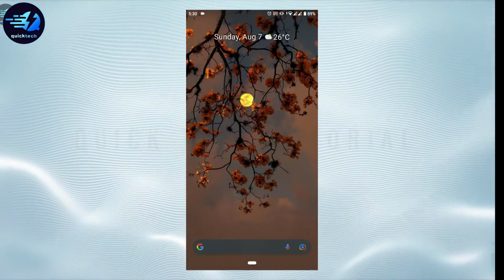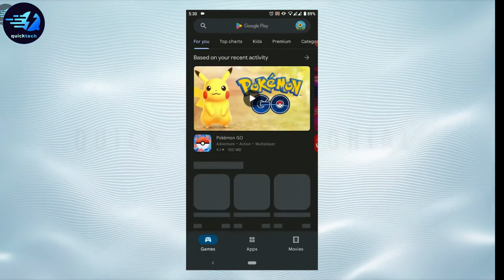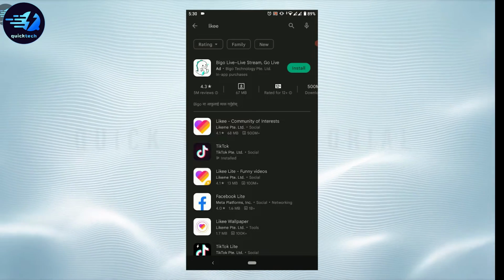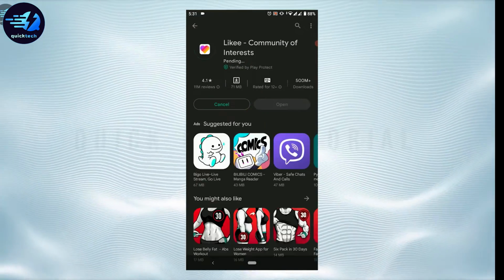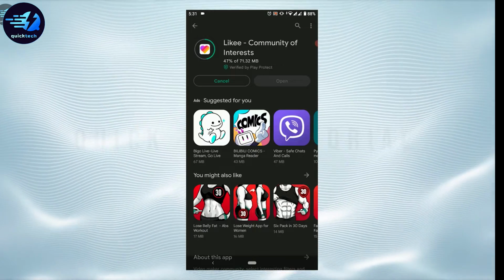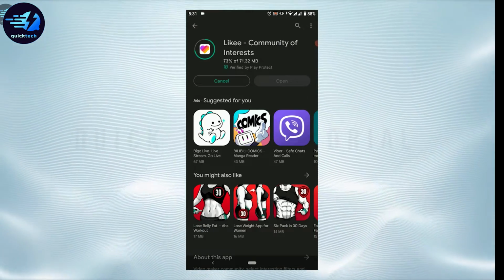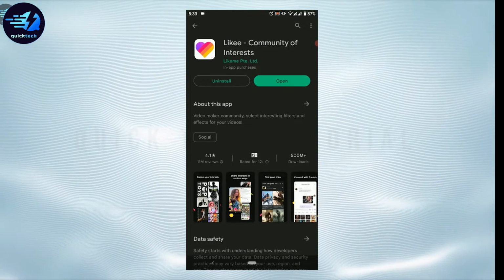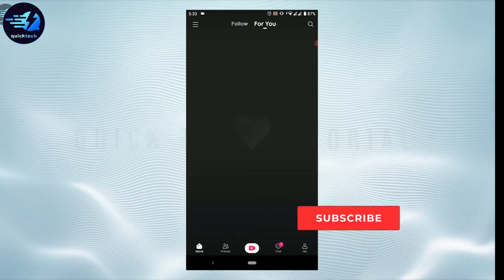How To Download Likee App 2022 | Likee Mobile App Download & Installation Guide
Likee is a short-video creation app where users can create, add filters and music, and share videos. Users can search and explore the content posted by others on the Likee app. You can Download & Install the Likee App from the Play Store.